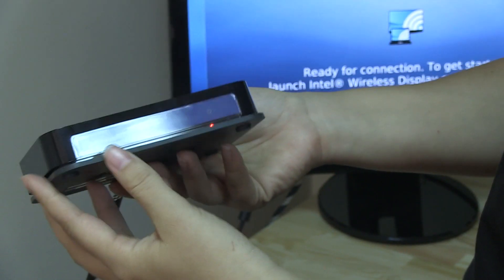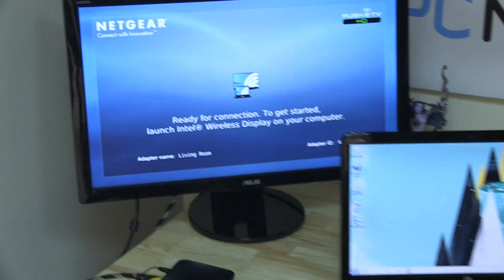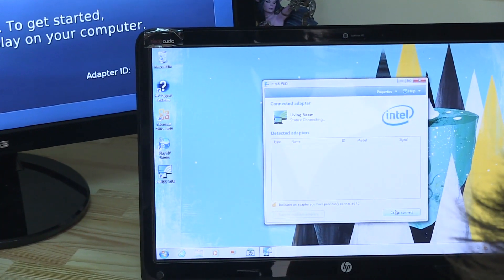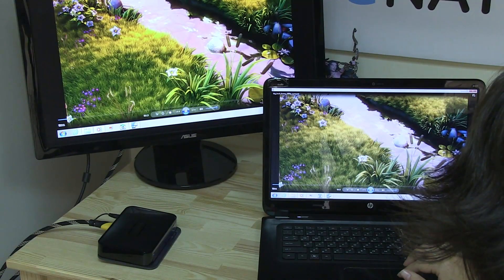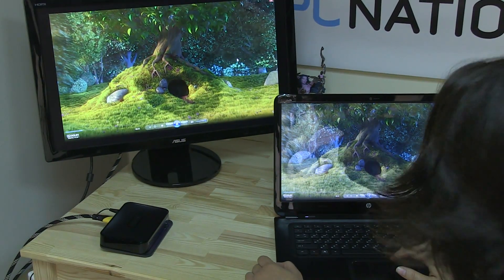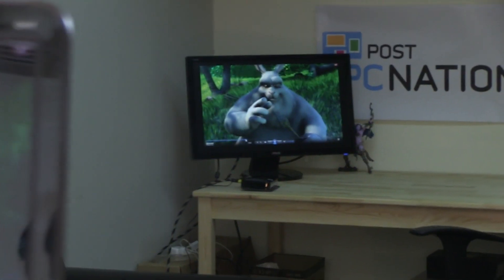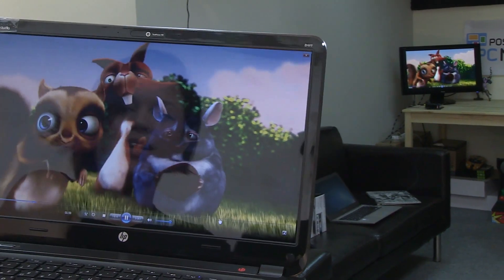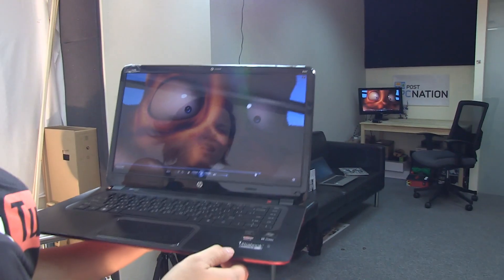NETGEAR Push2TV Streaming Media WiDi Test with the HP Envy 6 Ultrabook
NETGEAR Push2TV Wireless HD Display - WiDi is beocming more and more common place, we picked up a NETGEAR's Push2TV WiDi receiver to test out the capabilities of the HP Envy 6 Ultrabook with Intel's WiDi.